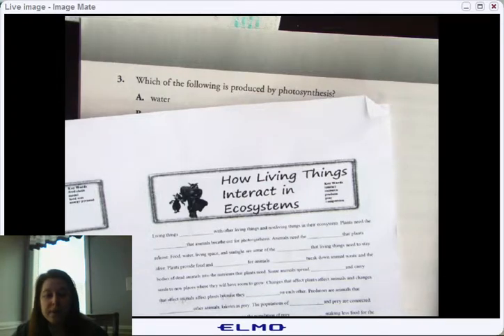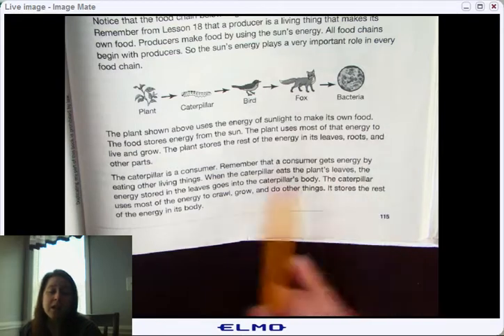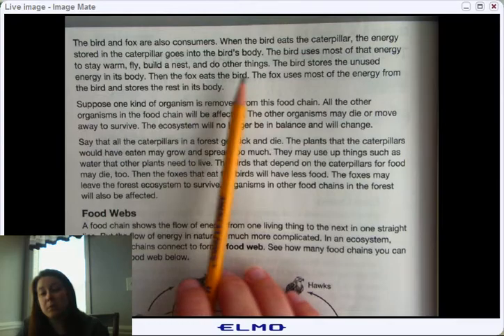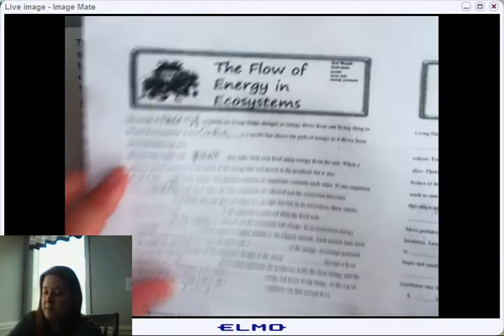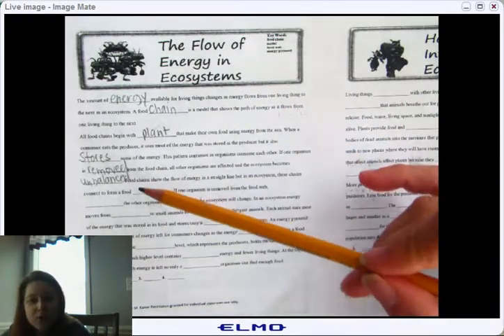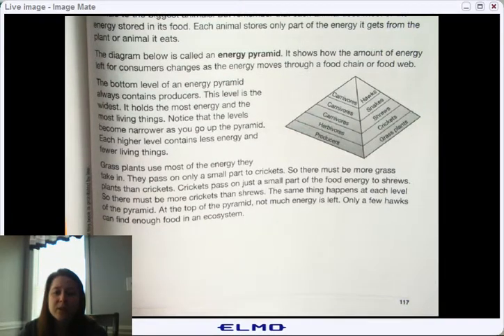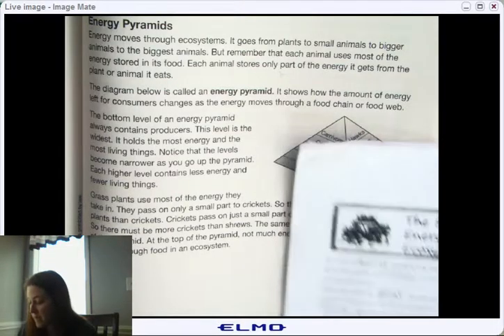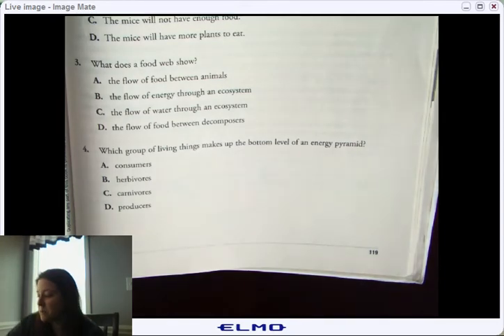The Flow of Energy in Ecosystems Week 7